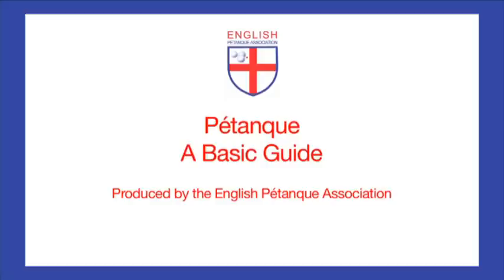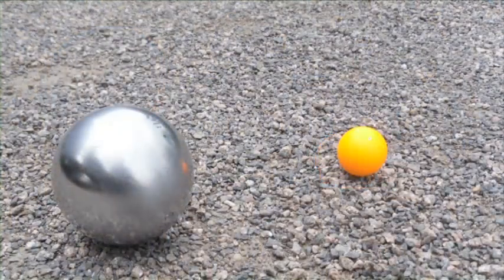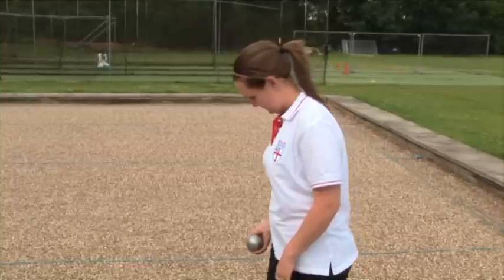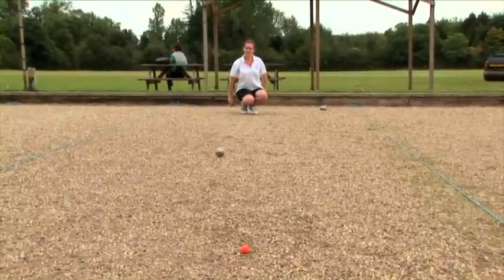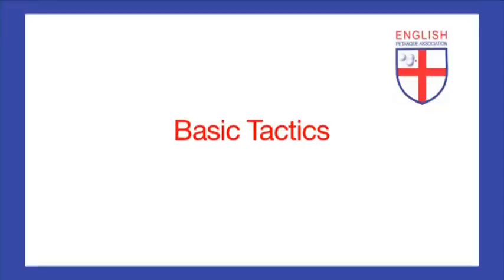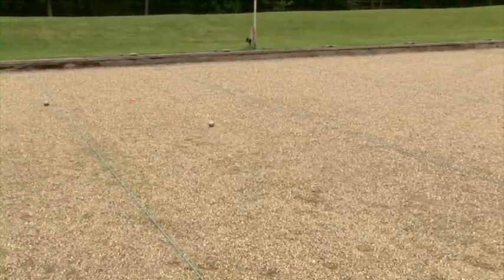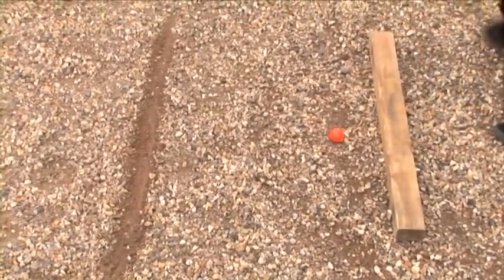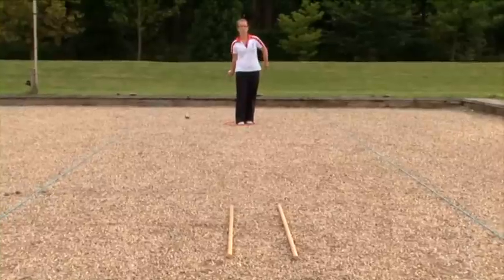EPA Petanque Training Video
Learn to play Petanque